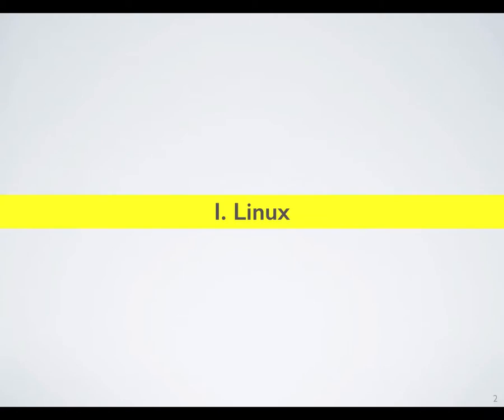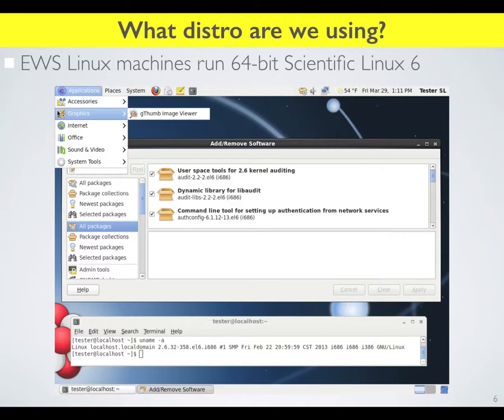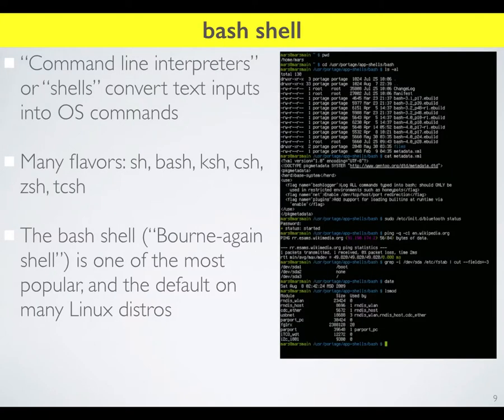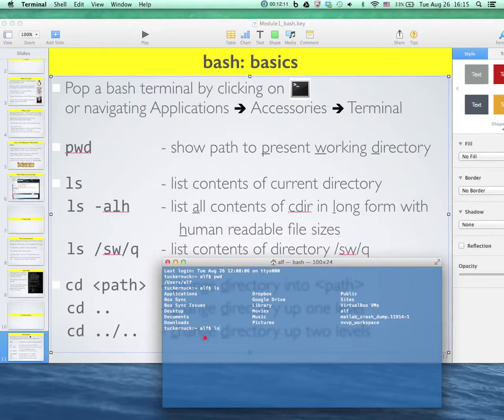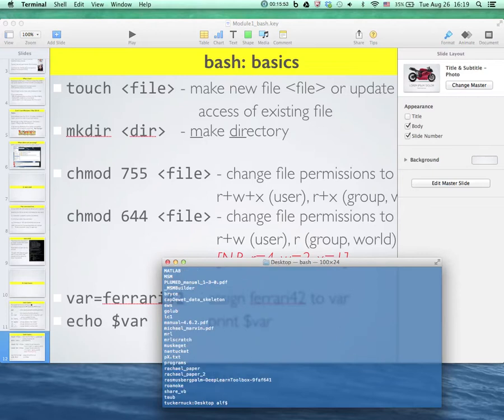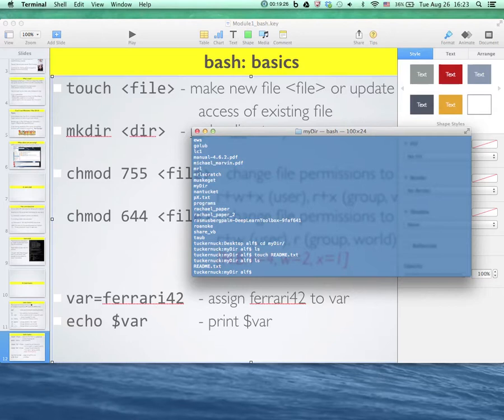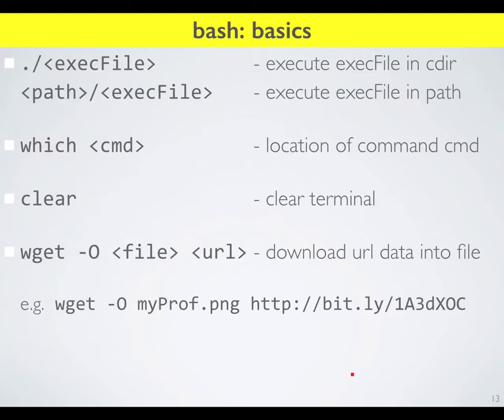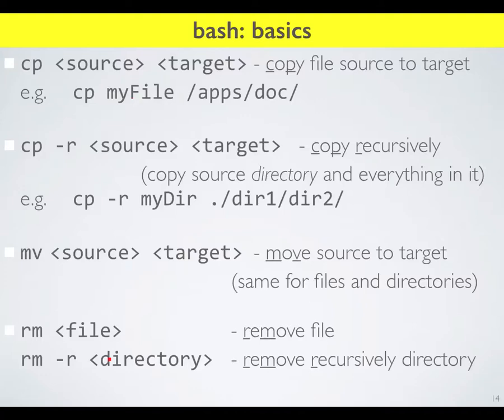MSE 498 (Lesson 2)